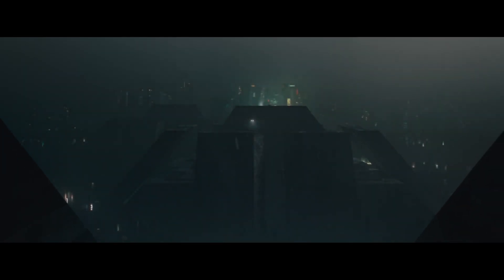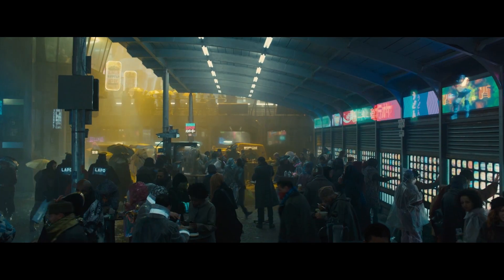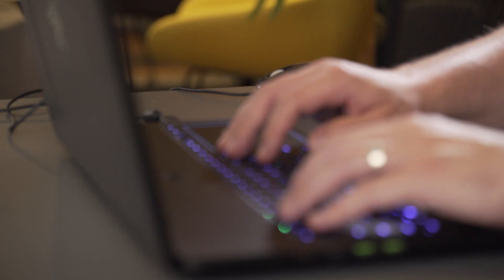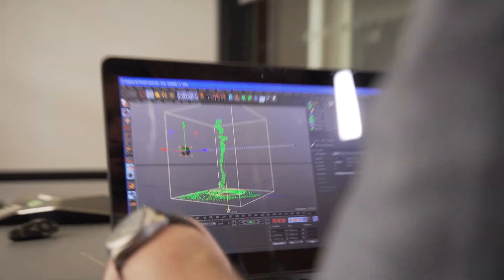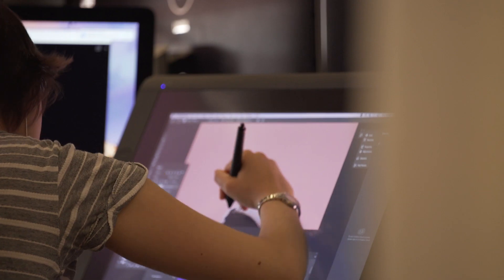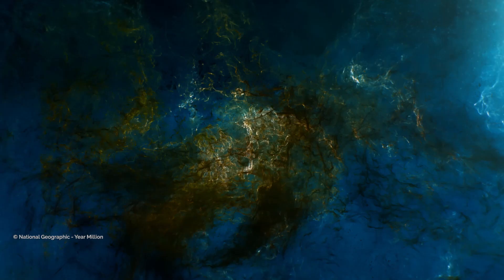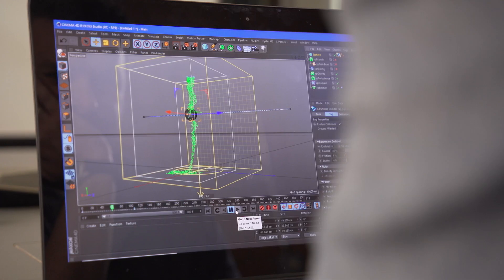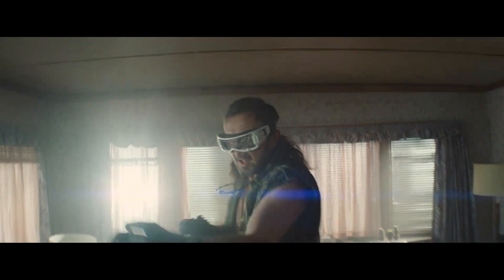X-Particles Client Story - Territory Studio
In this latest INSYDIUM case study, Peter Eszenyi and Sam Munnings discuss the role that X-Particles plays within Territory Studio’s workflow.